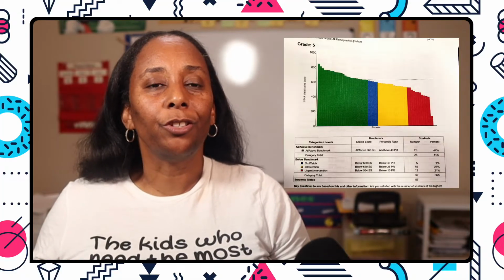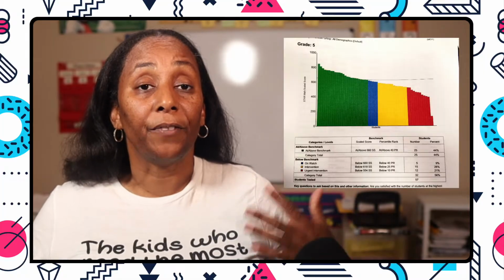Effective Math Intervention Strategies for K-12 Classrooms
Are you a K-12 math educator searching for proven strategies to help struggling students succeed? Supporting learners with diverse math abilities can be challenging, but effective, targeted interventions can make a world of difference.

In this video, The IgnitED Teacher shares essential classroom-friendly techniques for assessing student understanding and bridging learning gaps in math.

Here’s what you’ll gain from this episode:

Discover tools and strategies to accurately assess math proficiency in your classroom.

Learn how to diagnose specific areas of student difficulty and pinpoint learning gaps.

Get tips for reteaching concepts using targeted interventions tailored to individual needs.

Explore quick methods for progress monitoring to ensure mastery.

Understand how to guide next steps for continual student improvement.

Ideal for math educators navigating diverse classrooms, this workshop delivers practical, actionable ideas to support every learner and close achievement gaps.